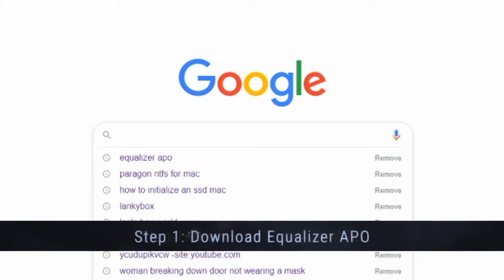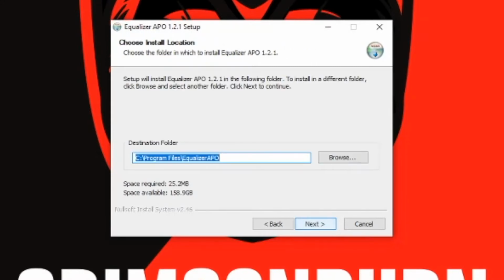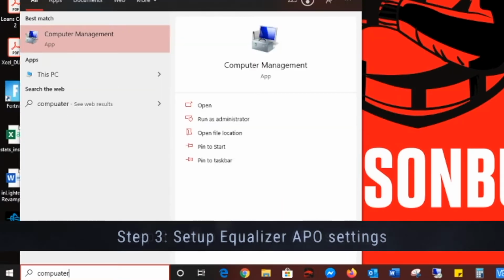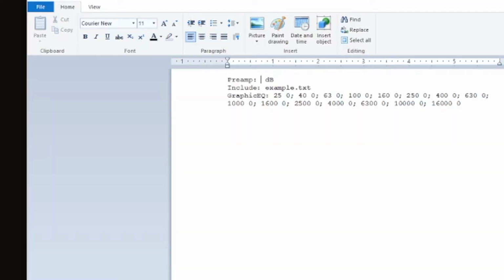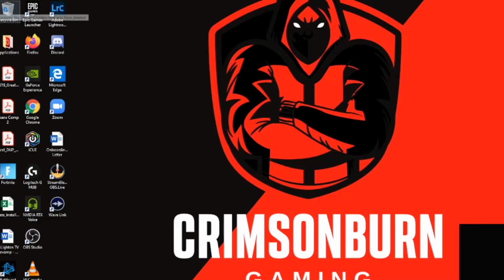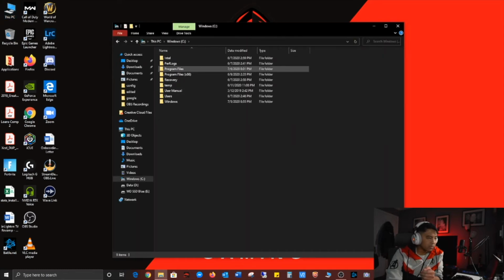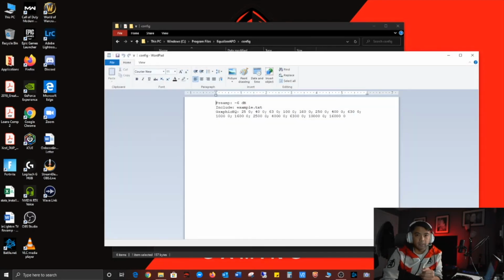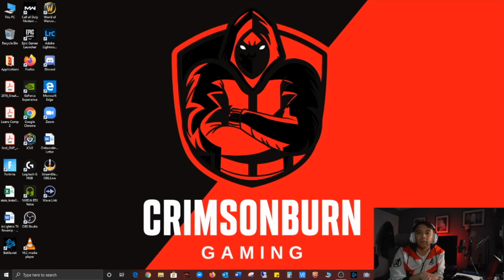Improve and Enhance your wireless gaming headset featuring the Corsair Virtuoso RGB Wireless Headset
Using the free software Equalizer APO to enhance your gaming headset for gaming and streaming
Corsair Virtuoso Headset
Social Platforms:

Time Stamps:
0:00 Intro
0:26 Welcome
1:19 Step 1: Download Equalizer APO
1:45 Step 2: Install Equalizer APO
2:33 Step 3: Setup Equalizer APO
3:39 Demo of Equalizer APO
7:15 Reminder
7:31 Question of the Day?
7:42 Outro and Suggested videos to watch

My Equipment:

Sony A7III
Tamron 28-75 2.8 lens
Rode Wireless Go Microphone
Atomos Ninja V
Blue Yeti USB Microphone
TC-Helicon GoXLR
Rode Podmic
Hbada Racing Chair
Samson G Track Pro
FeizLink Video Capture Card
MSI Optix MAG161v Portable Monitor
Elgato Key Light Air
Elgato Multi Mount
Corsair Virtuoso Headset

UCpGfSTLTROuenFM8QN3hnnQ